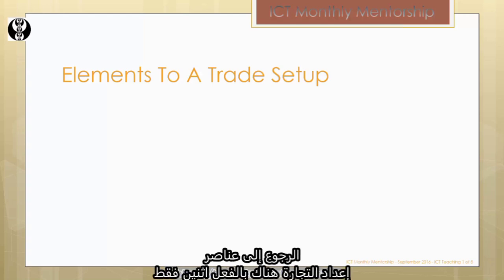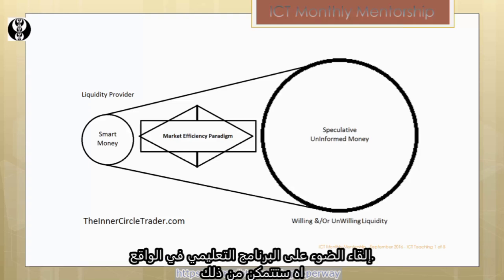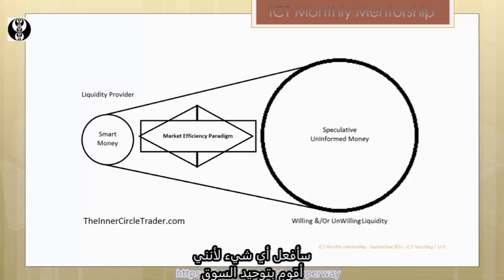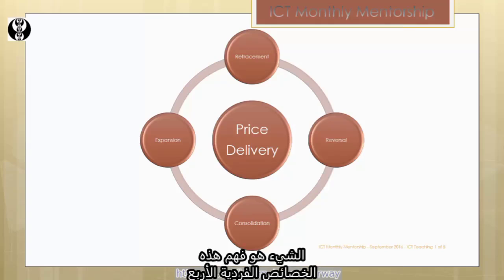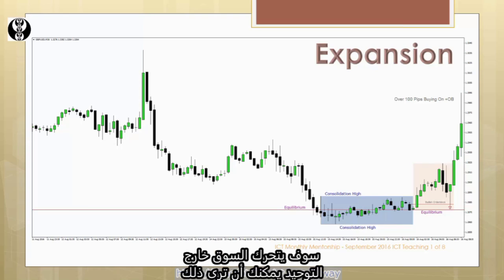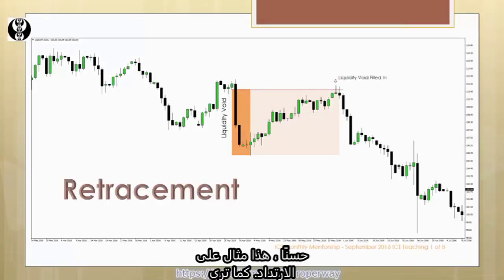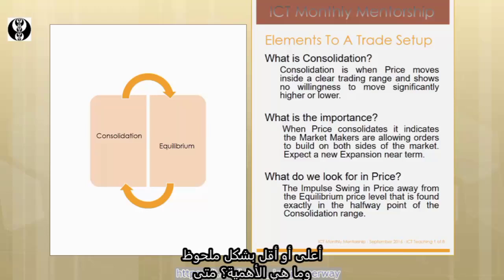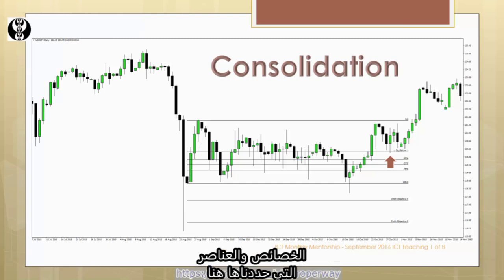الحلقه الاولي من الكور كونتينت Element Of A Trade setup مترجمه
الشهر الأول من محتوي ict 2016 مترجم الي اللغه العربيه

2016 Premium ICT Mentorship Core Content Video Lectures
Audio and visuals are exactly as they were distributed in September 2016.